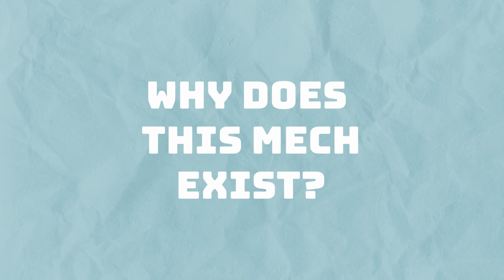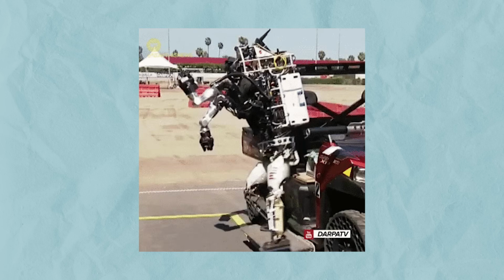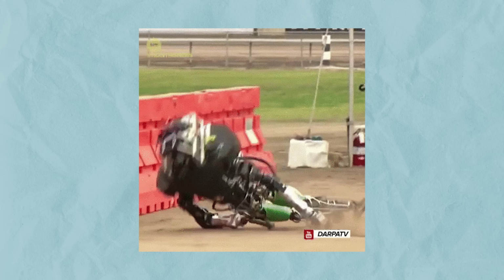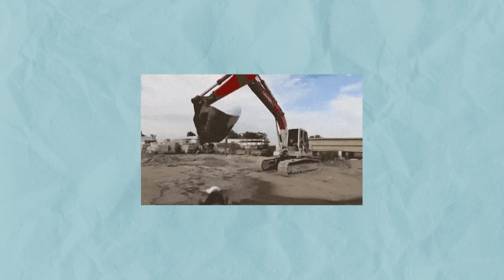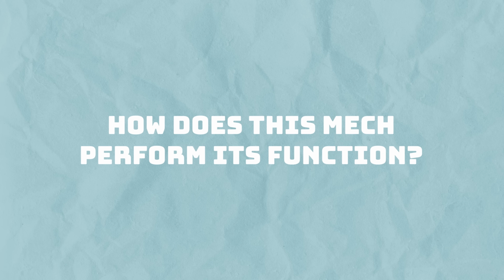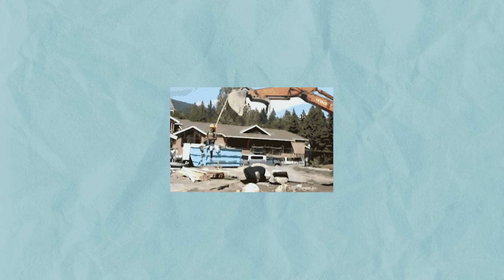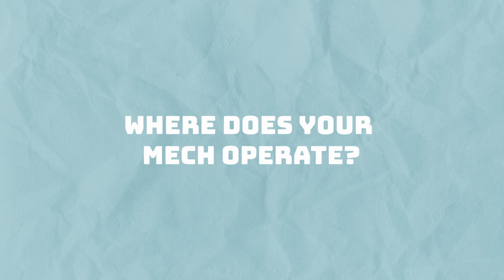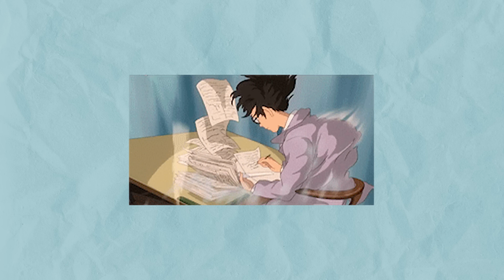How to draw mechs and everything else basically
It's finally here. The "how do you draw robots" tutorial. Learn how to draw mechs or whatever you want really, I dunno, just draw something.